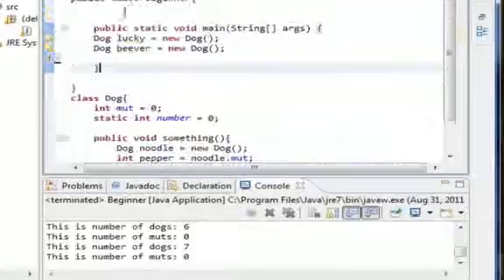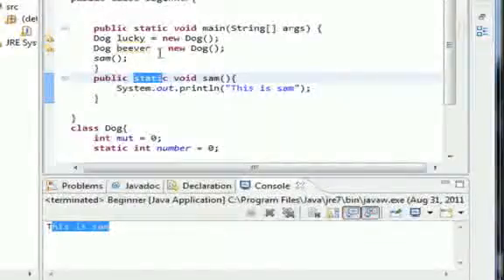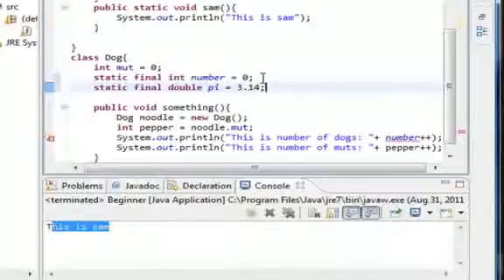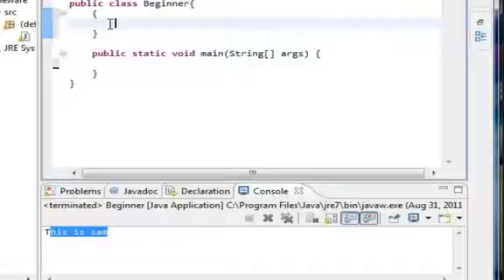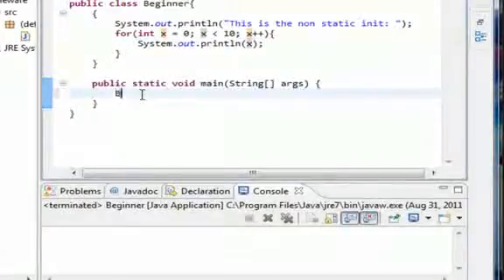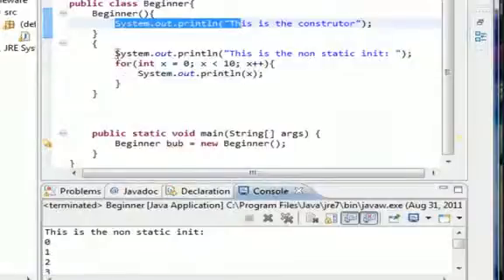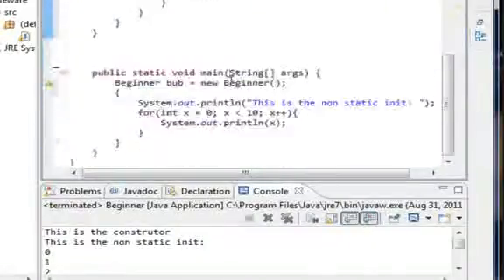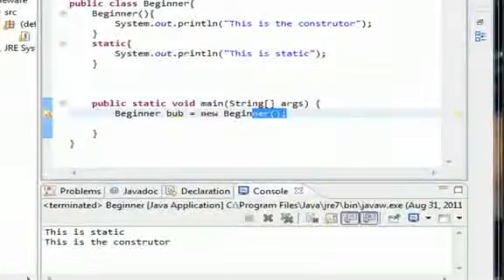JAVA Programming Tutorial More on classes 3